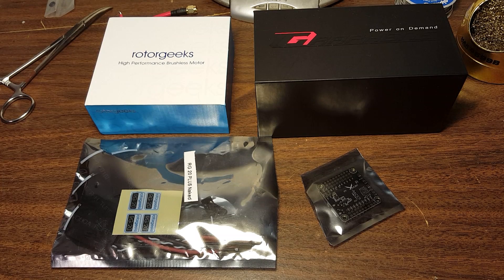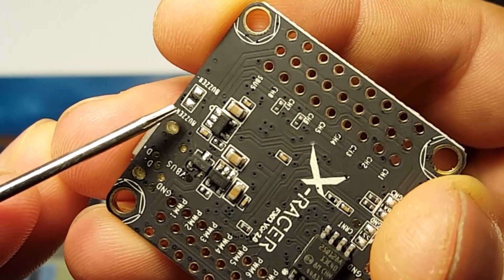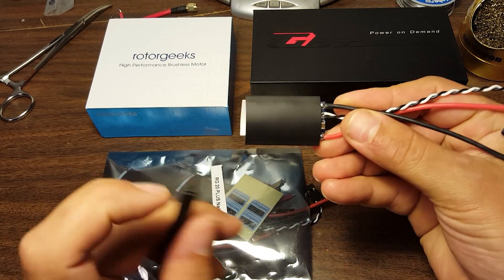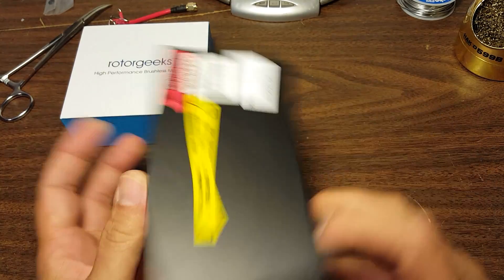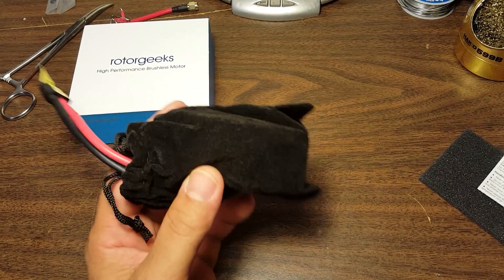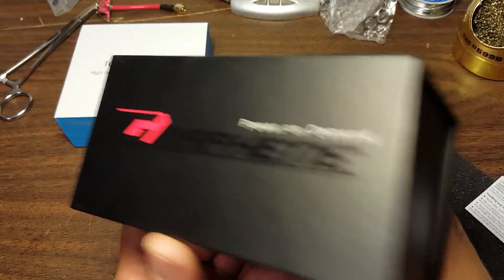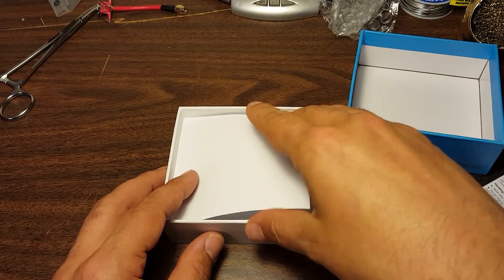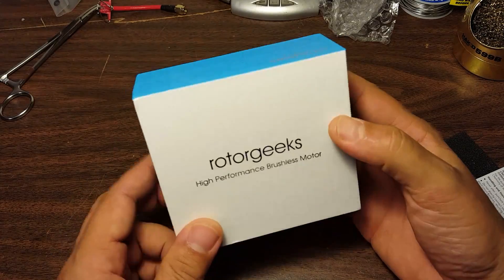Quick-Look - Rotorgeeks 2205 / 2700kv, RG20 Plus ESC, HK Graphene 1300, F303 v2.1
This video contains what may be the most hilarious unboxing I have ever seen. I do a quick-look at the Rotorgeeks 2205 / 2700kv motors, the RG20 Plus ESC, the Xracer F303 v2.1, and the most preposterously packaged battery ever, the HobbyKing Graphene 1300 mAh LiPo.

Viking FPV generously lent the HK Graphene to me for testing. Thanks to Viking FPV for that.